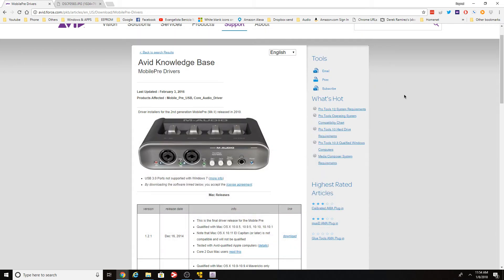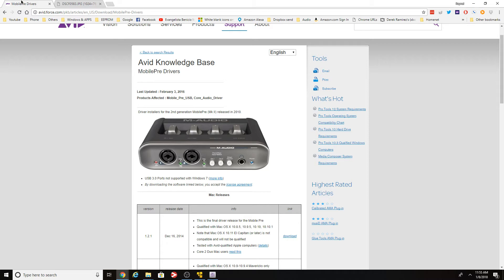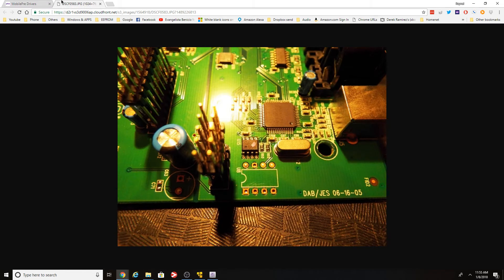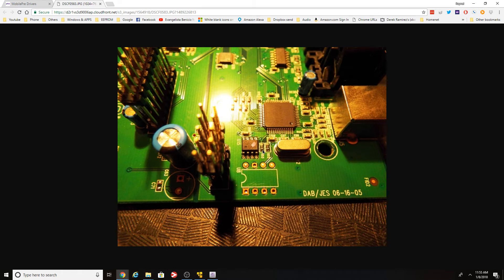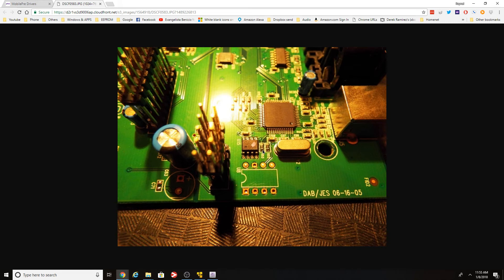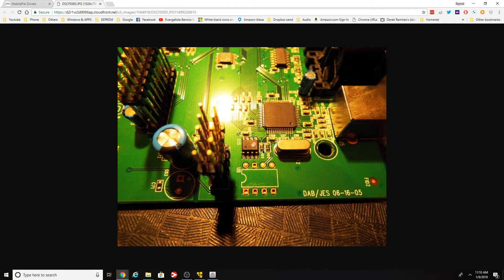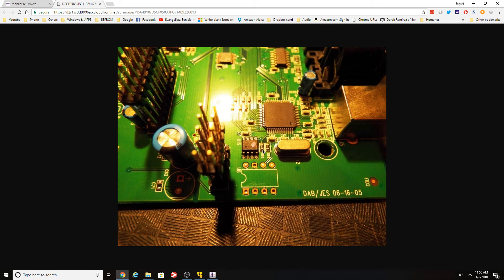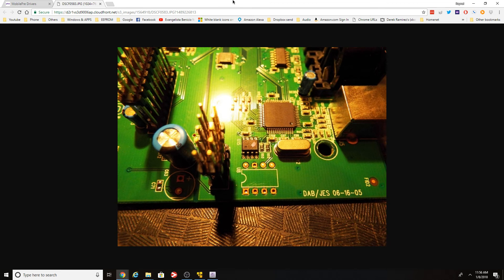MobilePre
MobilePre 2

eeprom  U2   24LC64